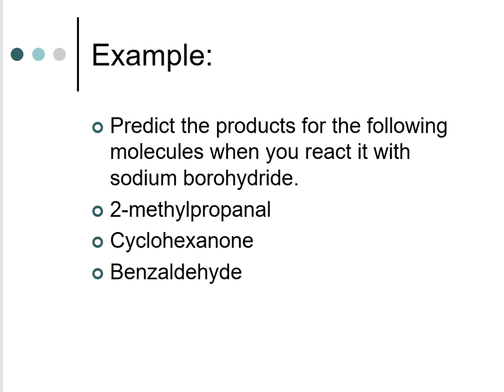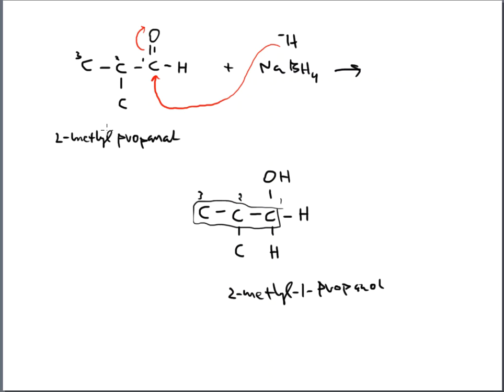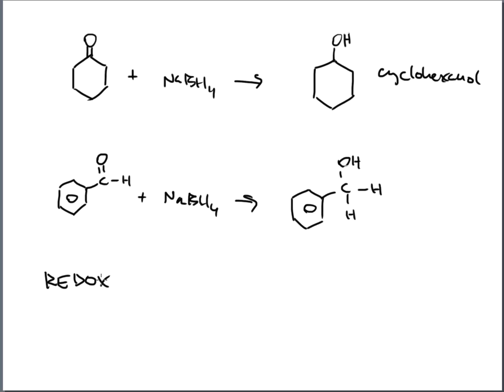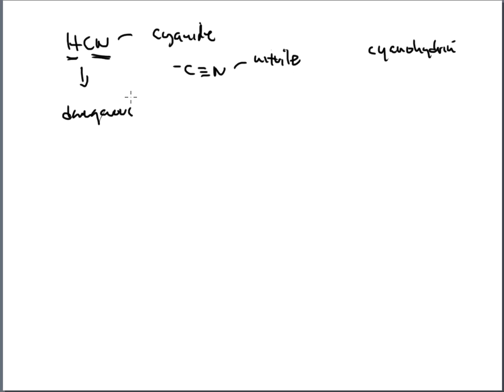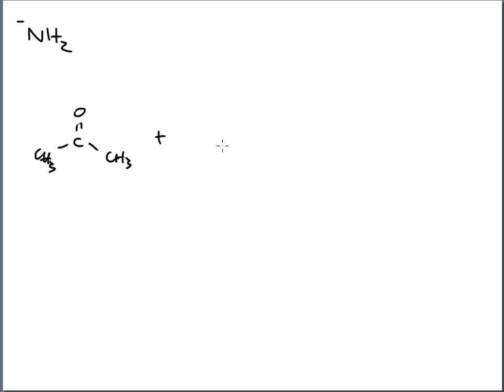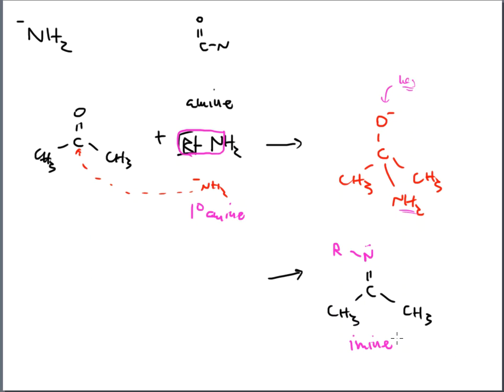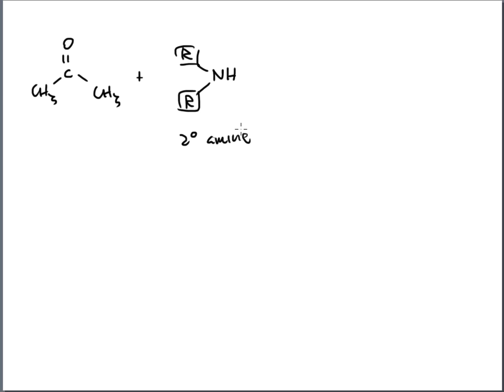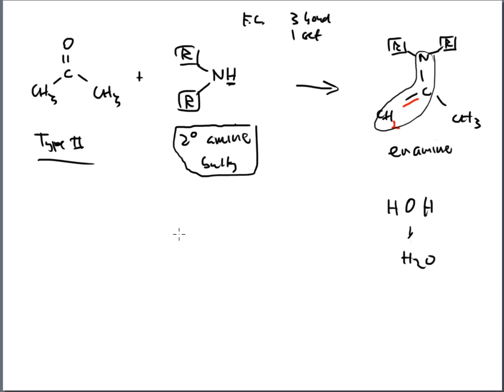CHM 252 Carbonyls Type II Part 11: Hydride, Cyano, & Amine Reactions of Aldehydes & Ketones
In this video, more examples that utilize sodium borohydride will be introduced and discussed.

Example 1:  2-methylpropanal with NaBH4
Example 2:  Cyclohexanone with NaBH4
Example 3:  Benzaldehyde with NaBH4

The hydride ion will be added to aldehydes and ketones.  This destroys the carbonyl bond, leading to an alcohol product (after protonation).  Review of nomenclature, in each case, will also be presented.  Let's "re-learn" how to name those ketones, aldehydes, and alcohols!

In these discussions, REDOX will be reviewed.  General chemistry and organic chemistry terminology is slightly "different".  What does REDOX mean, in terms of organic chemistry?  A reduction of C to O bonds!  Therefore, in these reactions, reduction is taking place.

In the next section of the video, cyano nucleophiles will be discussed.  These reactions produce cyanohydrins.  The reagents use sodium cyanide and hydrochloric acid.

Afterwards, the addition of an amide (-NH2) will be presented.  As before, the nucleophile will attack the carbonyl and destroy it.  However, these reactions are slightly different!  A strong base is added to the carbonyl carbon.  Eventually, this reaction forms an imine (also known as a Schiff base).  If the nitrogen-containing group carries two alkyl groups, a formal charge problem happens.  There are too many bonds!  Therefore, the C=N will be destroyed (actually shifted inward), forming an alkene.  This structure is also known as an enamine.